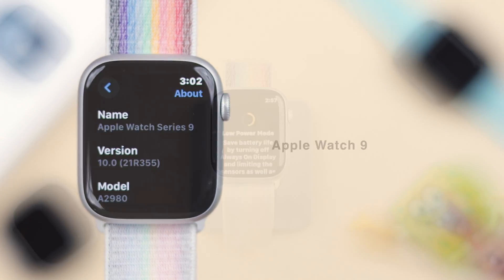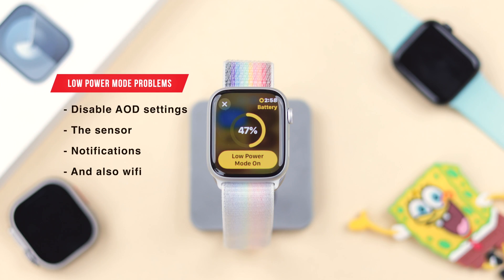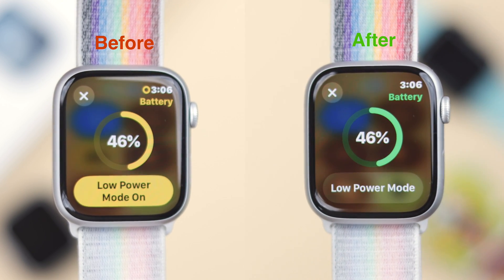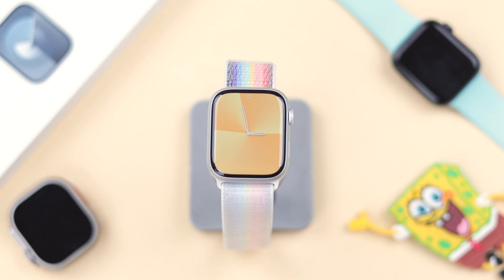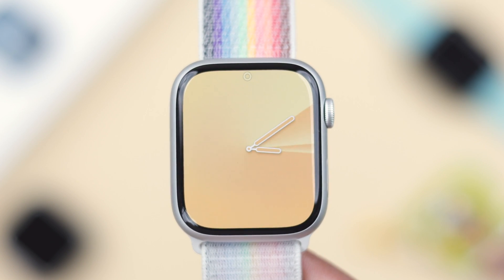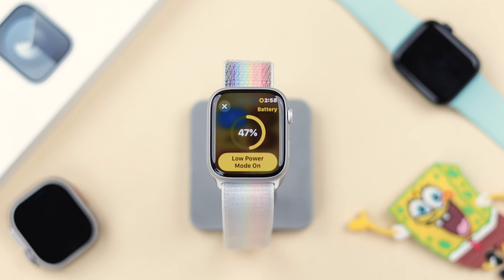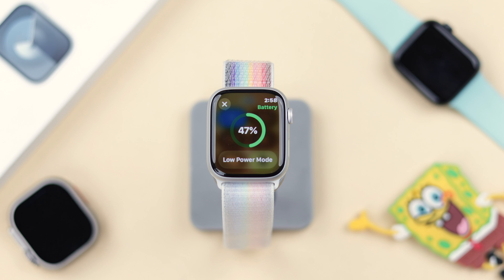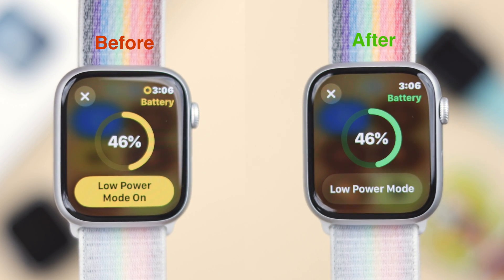How to Turn On or Off Low Power Mode on Apple Watch 9! [Power Reserve]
Want to Disable Power Reserve Mode on your Apple Watch 9 (WatchOS 10) when some functions stop working? Looking for a way to activate Low Power Mode on your Apple Watch 9 to save battery life for longer?

In this video, we will show you the step-by-step process to Turn ON/OFF Low Power Mode on the Apple Watch 9 and what happens when your Watch is in the power reserve mode. Also if you don’t if the Apple Watch is on the Low Power Mode or not.

0:00 What Happens When Apple Watch 9 I Low Power Mode
0:22 How to know if the Apple Watch 9 is in Power Reserve Mode
0:34 Disable/Enable Low Power Mode on Apple Watch 9